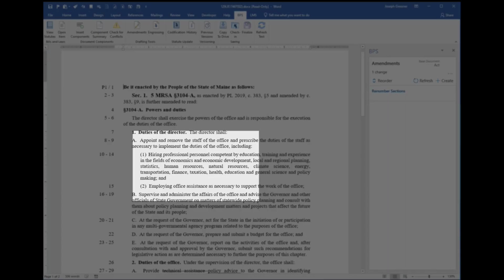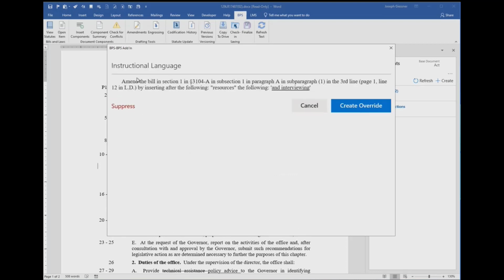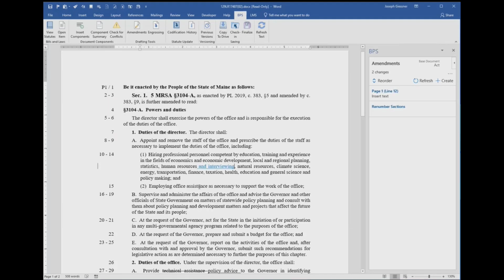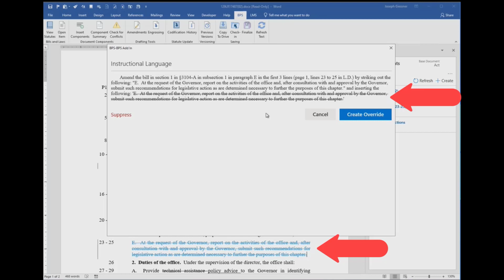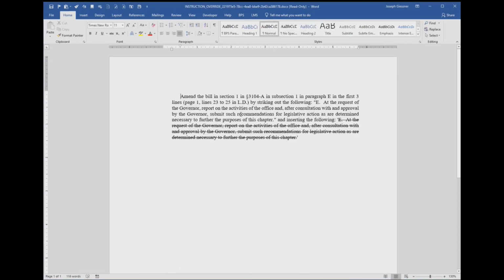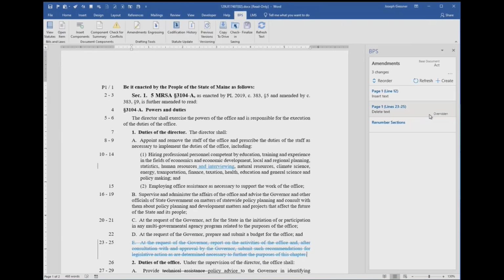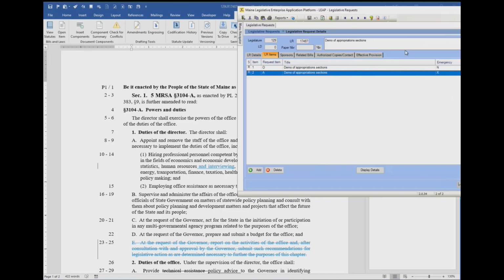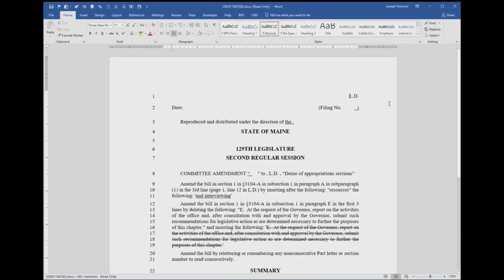A Demo on Tallan's Legislative Bill Production System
In this demo, learn how Tallan's Bill Production System is delivering in-context amendment drafting for the state of Maine.